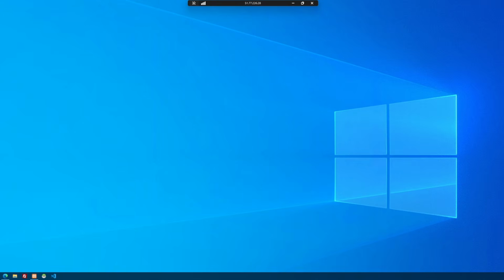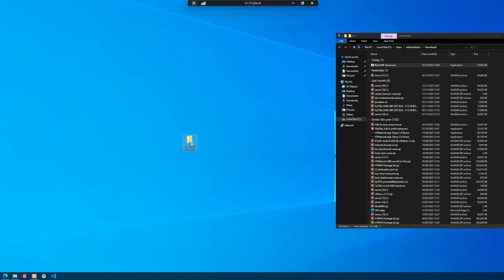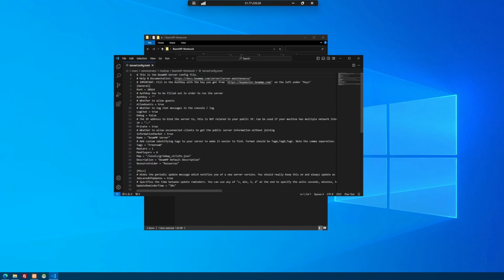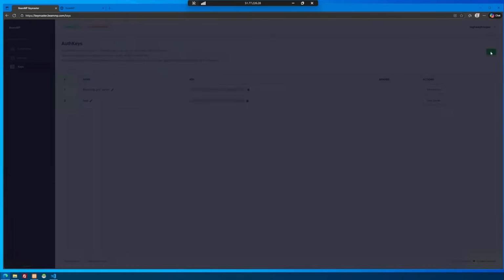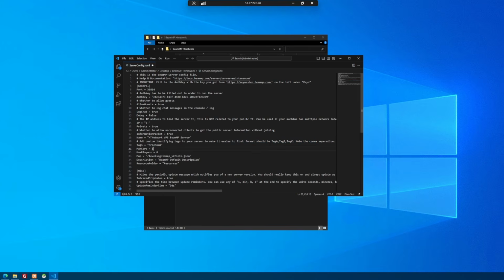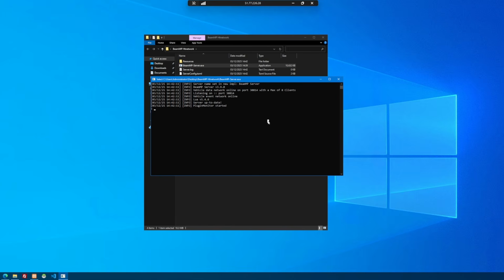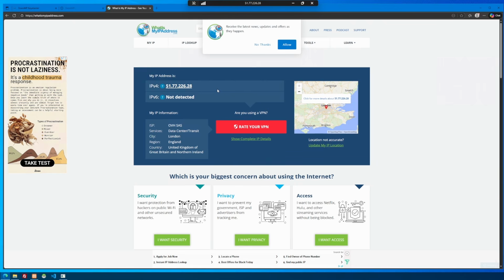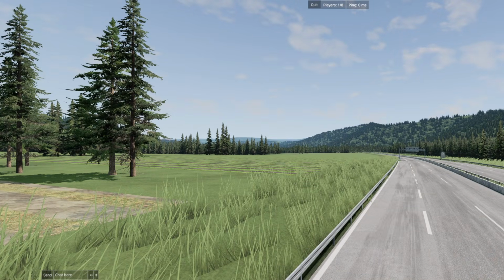How To Make A BeamMP Server for FREE! 2025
How to create/make a BeamMP Server for free on your own pc or vps!